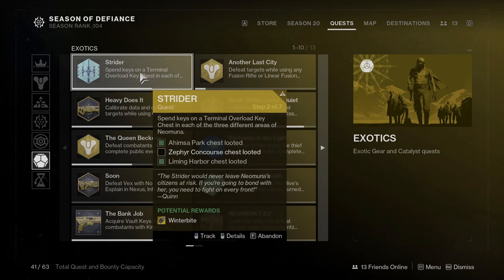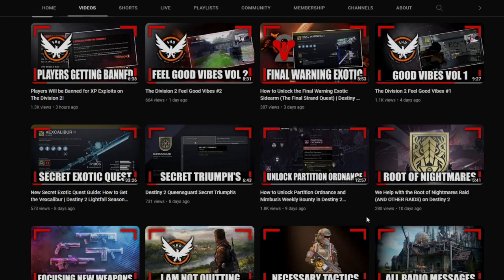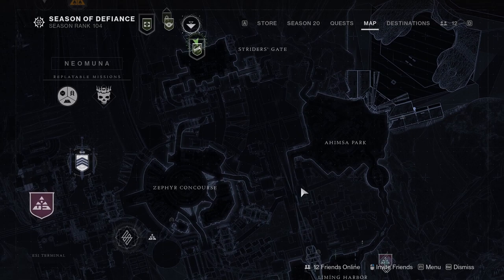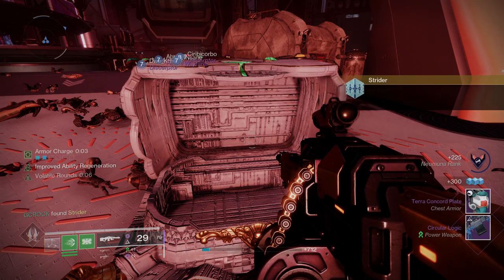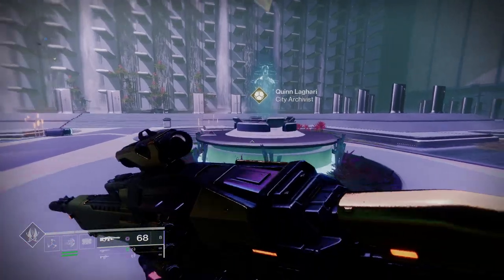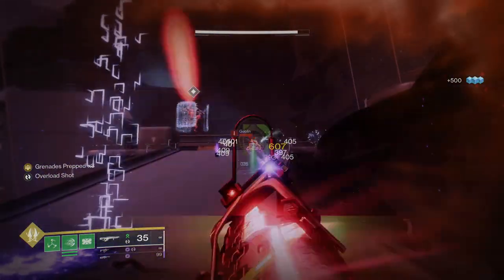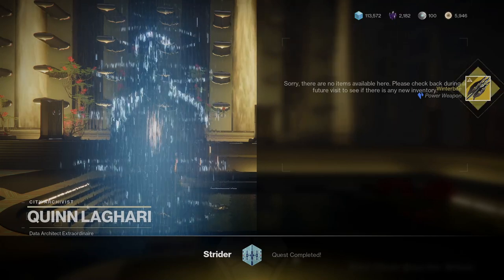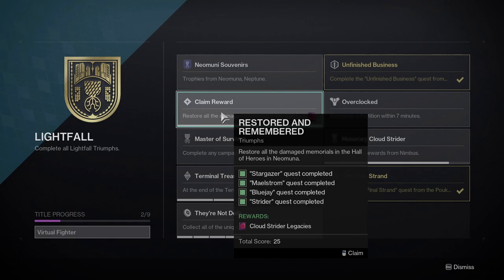How to get the Exotic Winterbite in Destiny 2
Destiny 2: I talk you through the Strider exotic quest and how to get the Winterbite exotic Glaive.

Before you unlock the Strider quest in Destiny 2 you will need to complete a string of quests given to you from the City Archivist on neptune. These quests are "Stargazer", "Maelstrom" and "Blujay". If you need any help with these there is a video below that covers these to unlock the Strider exotic quest;

With the quest unlocked you will then be able to complete some simple tasks that will reward you with the Winterbite exotic Glaive once done. In this video I go over these tasks and show you what is required to complete the quest.